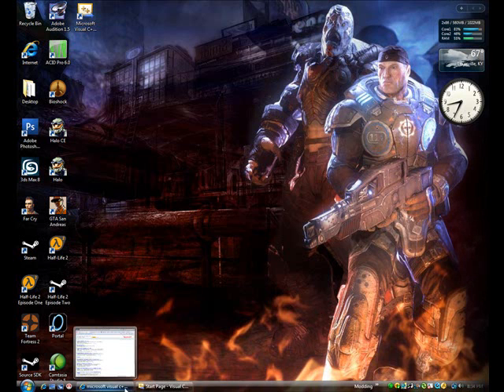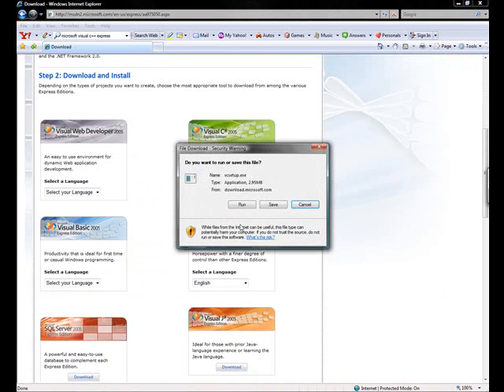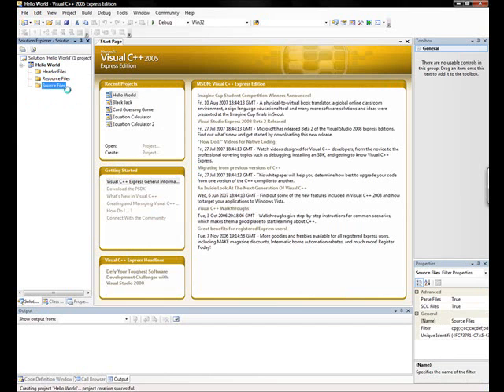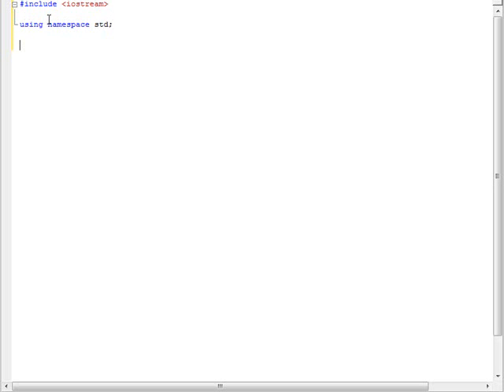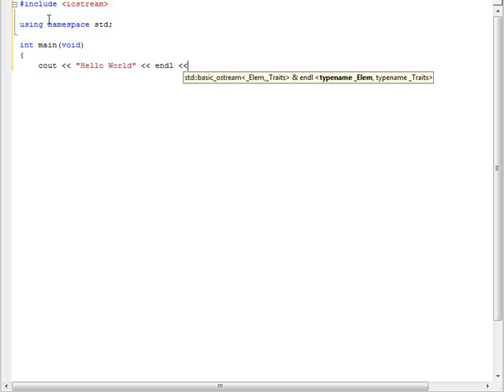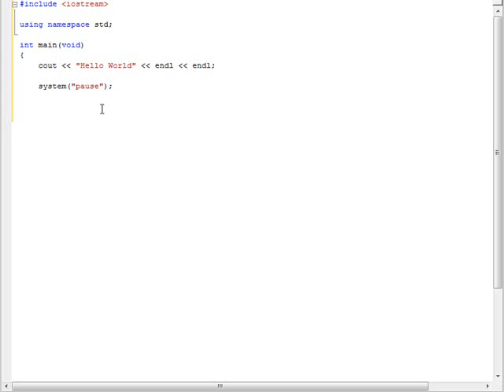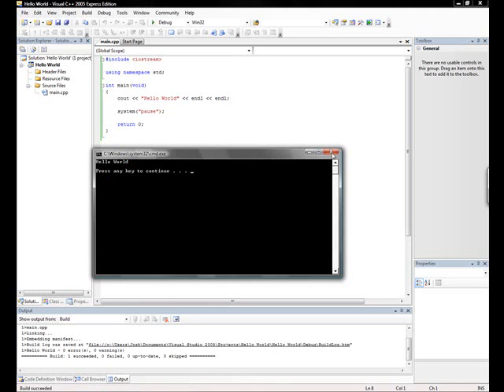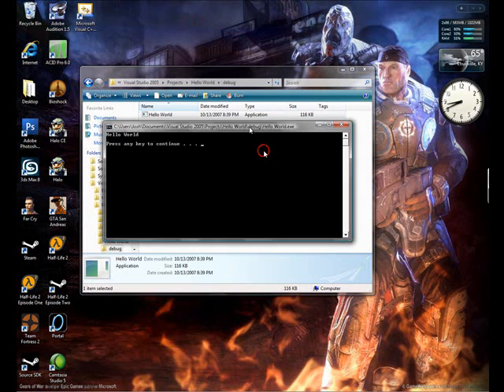C++ Tutorial 1 ("Hello World")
NEED HELP!! Please join the FORUM on my site. Thank you all. This is my first C++ video tutorial, and I will show you how to make your first program using Microsoft visual C++ Express. for the source code to this video as well as a higher resolution download of this video. There will be more videos to come so enjoy.